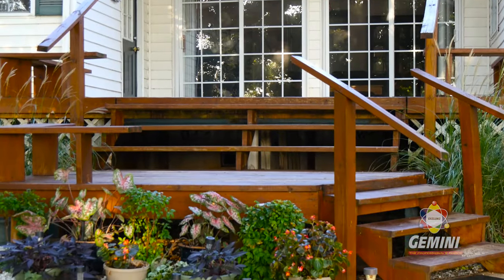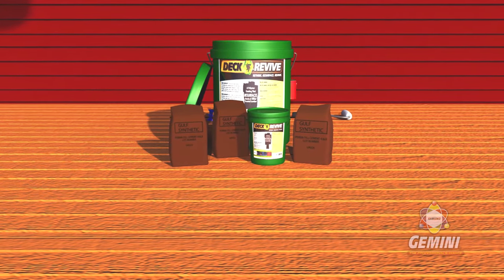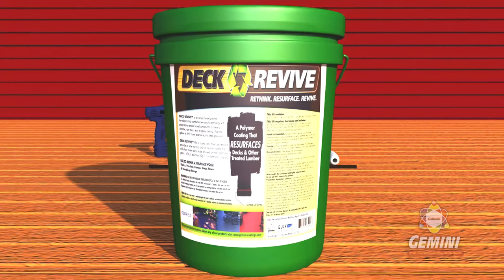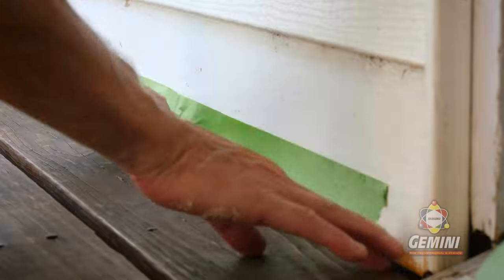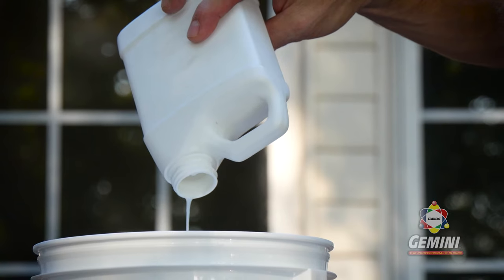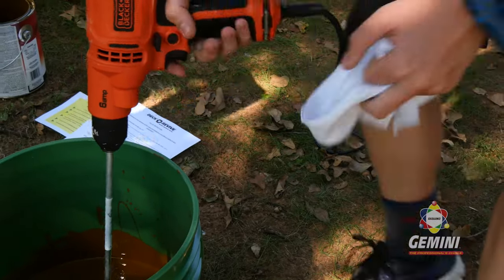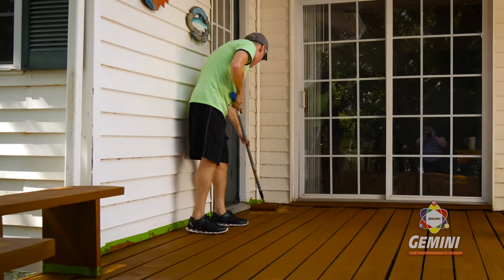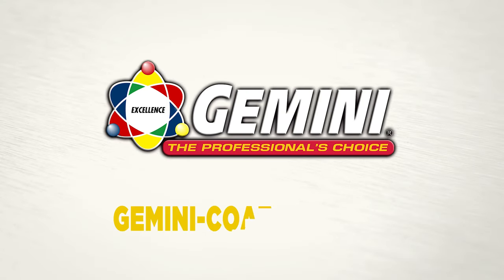Deck Revive Demo/Application Video